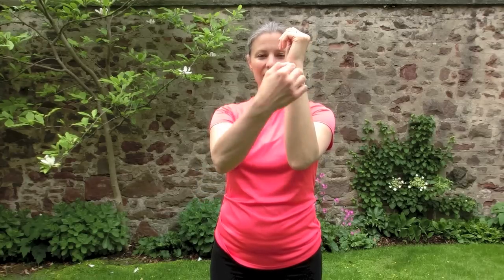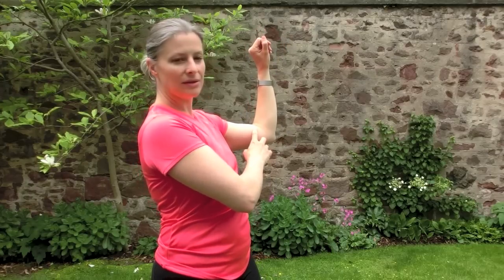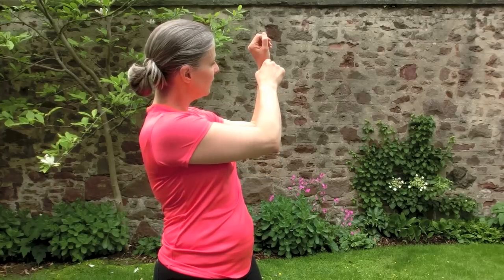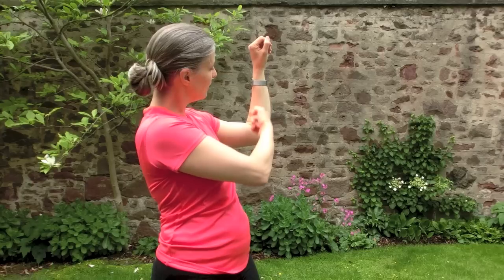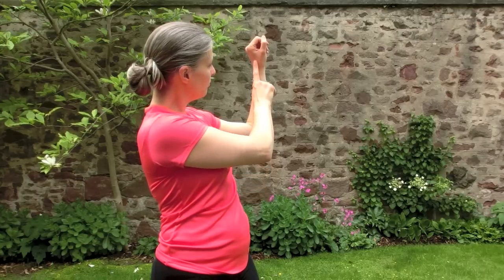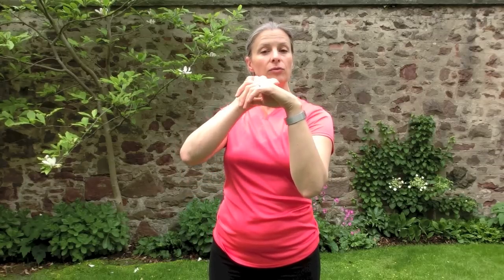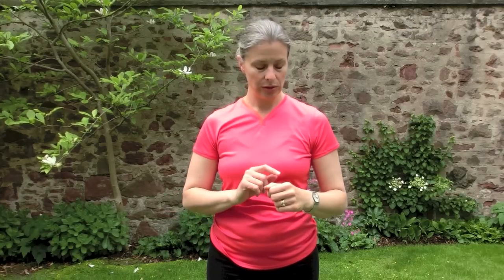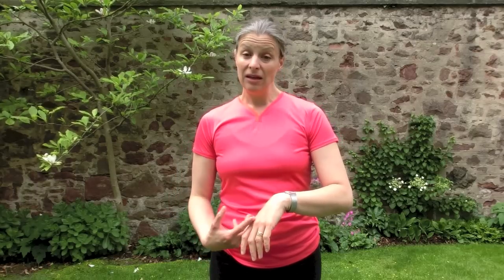How Your Hands Affect Your Running Arm Swing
What you do with your hands has a big impact on how your arms move, and thus on your core action and the movement of your legs... and vice versa. This video will show you how these relationships work so you can use your hands to run faster, stay healthier, and feel good.